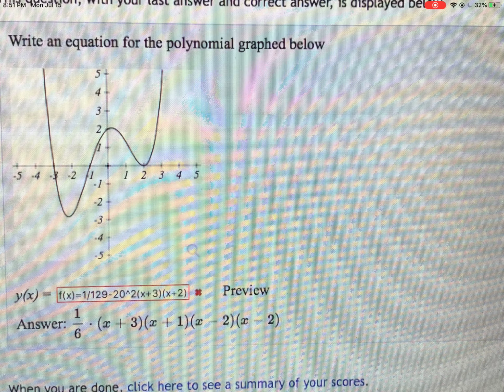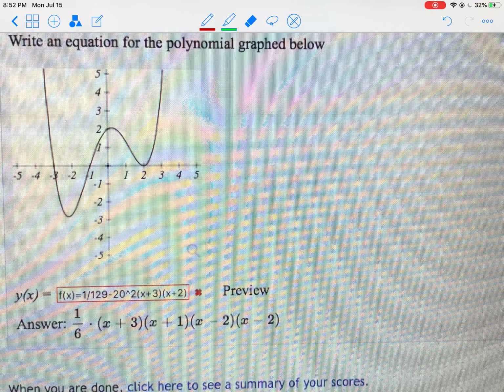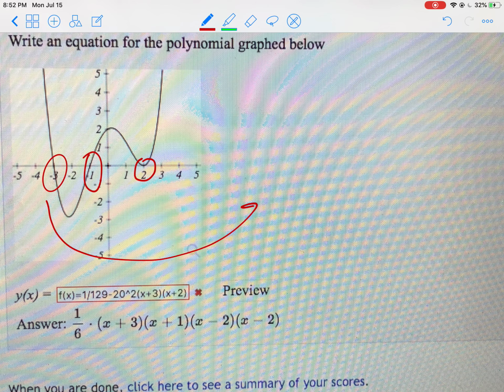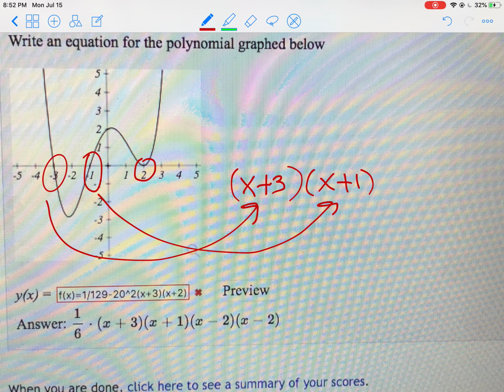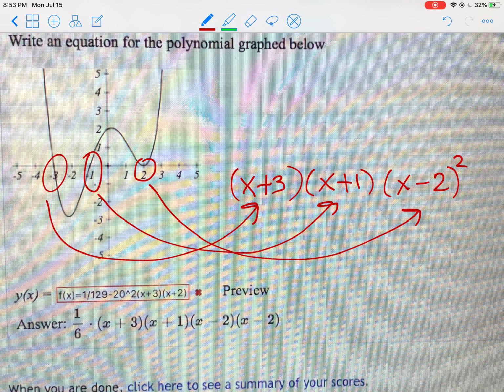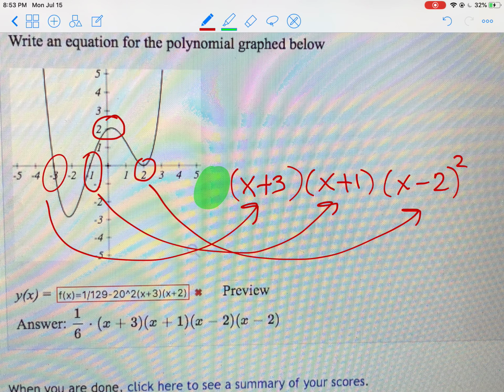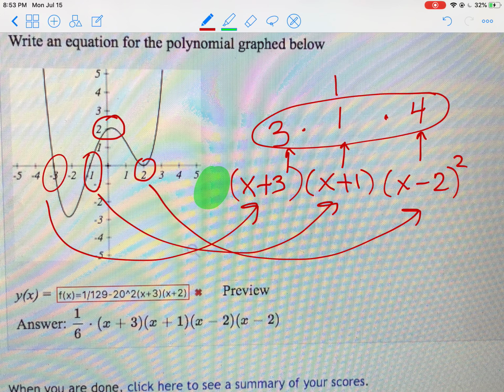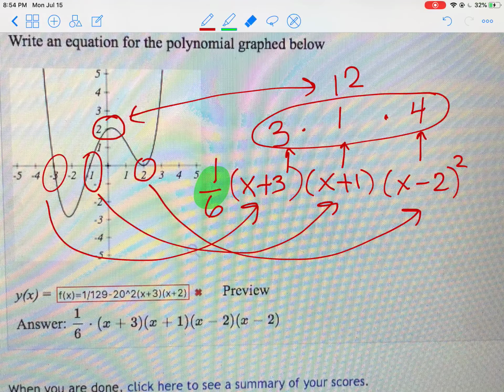Polynomial exercise 3